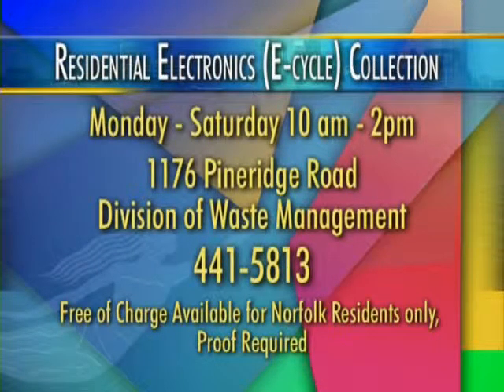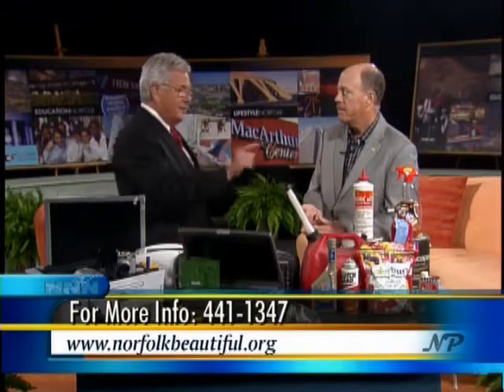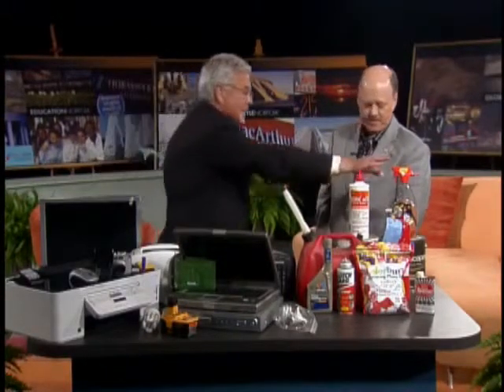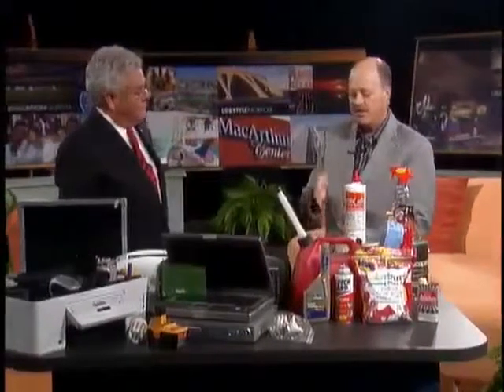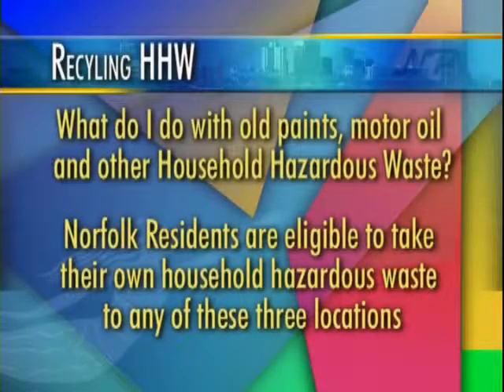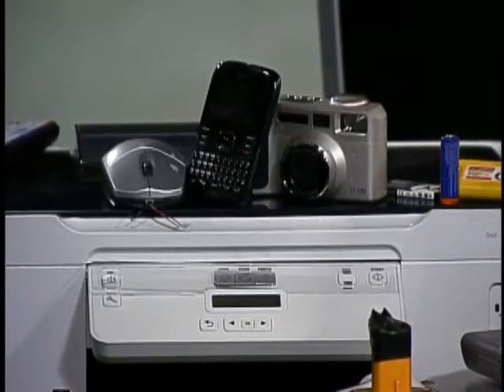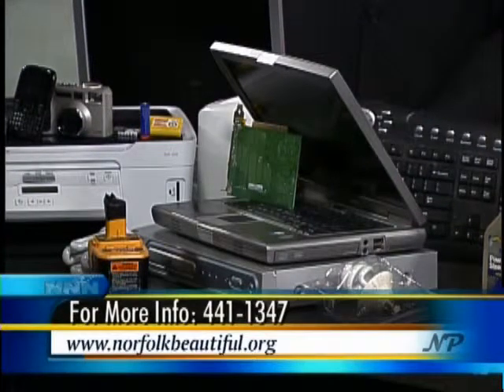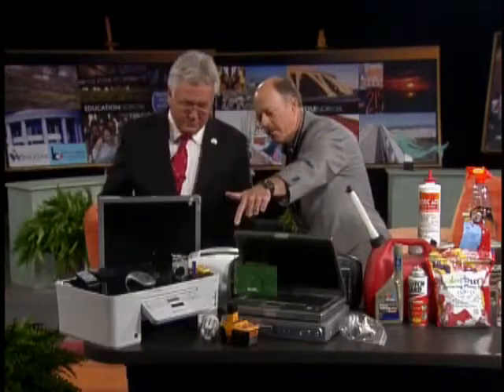Hazardous Waste now easier to recycle in Norfolk, VA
Meet Keep Norfolk Beautiful head honcho and see how convenient it is to lose that old paint and computer.
Norfolk Perspectives with Bob Batcher